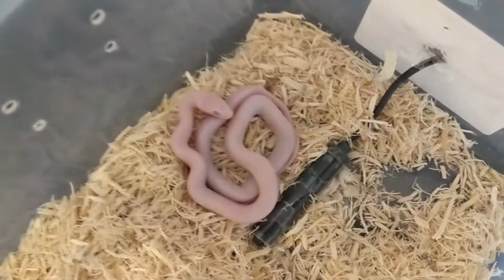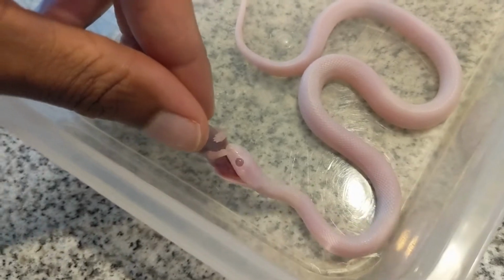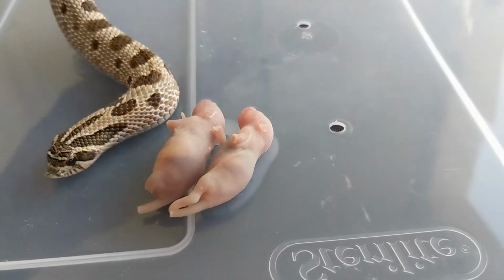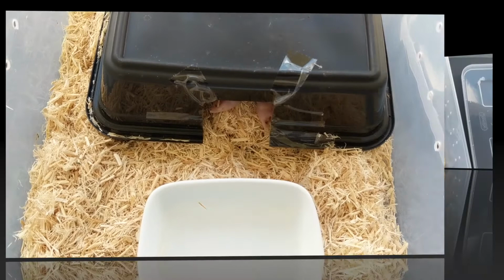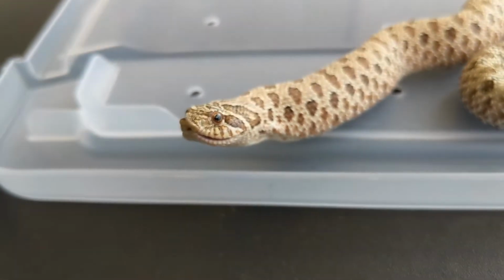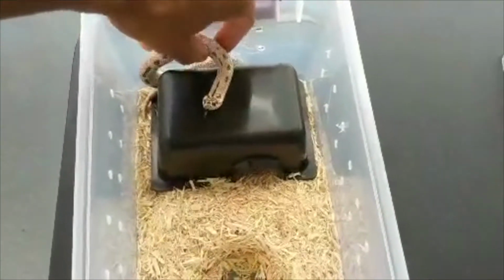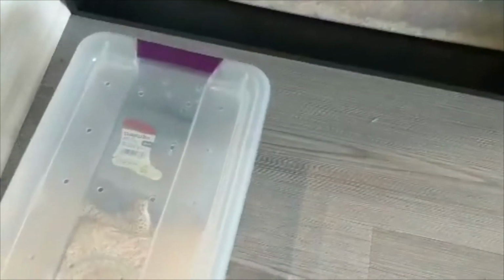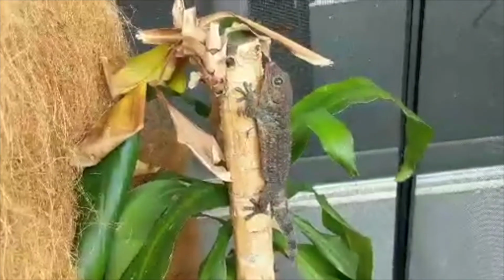Feeding My Hognose Snakes and Tokay Gecko